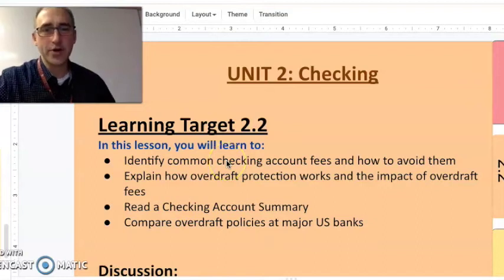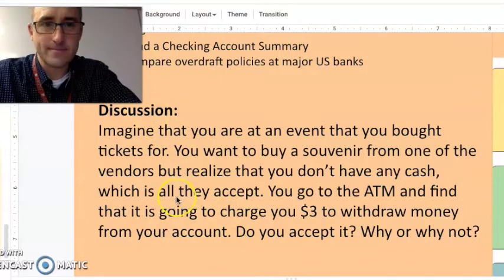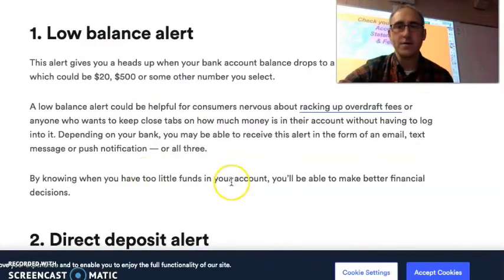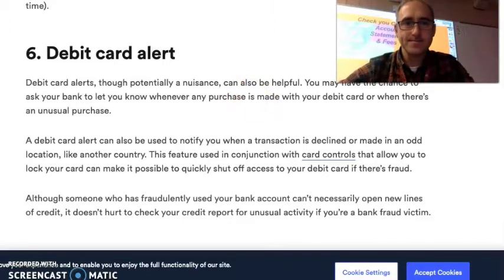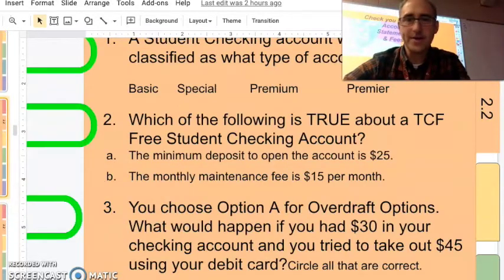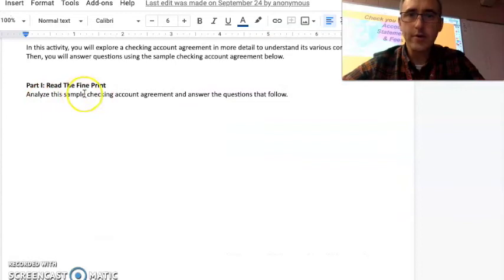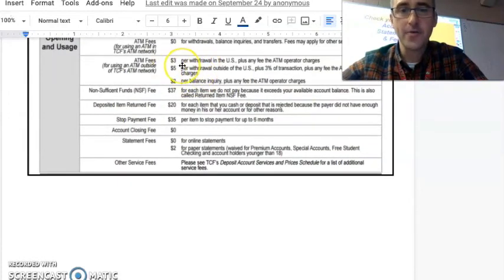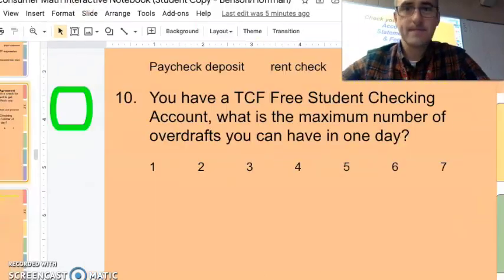2.2 Checking Fees and Fine Print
Reading  and understanding the fine print in setting up a checking account.
Hidden fees and setting account alerts.